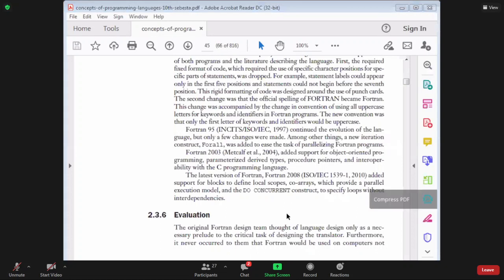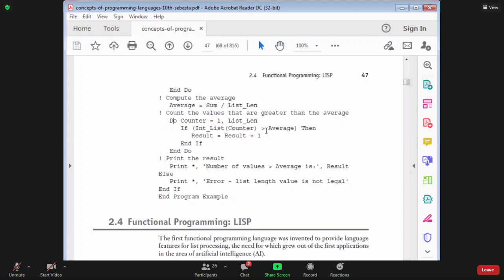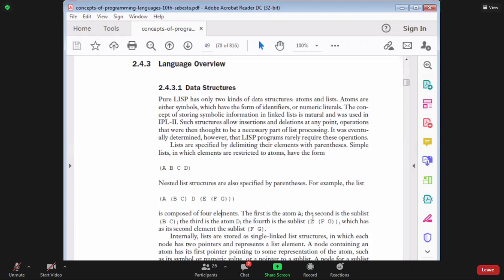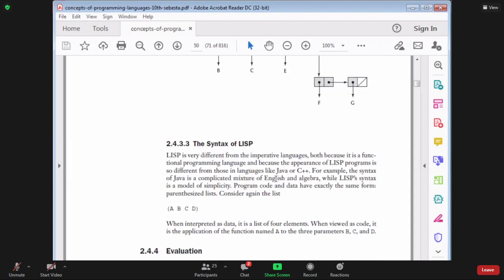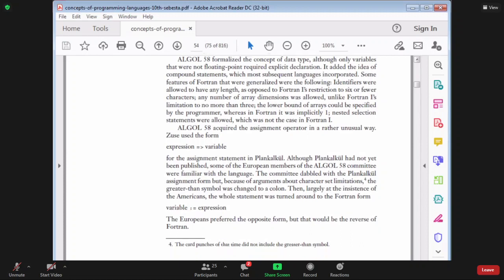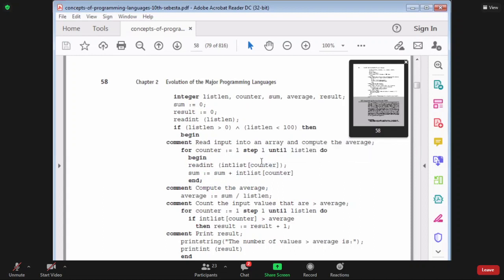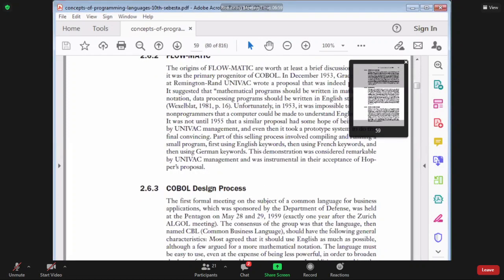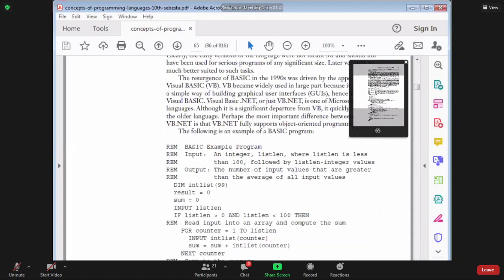Principles Of Programming SRIIT || 5-6-21